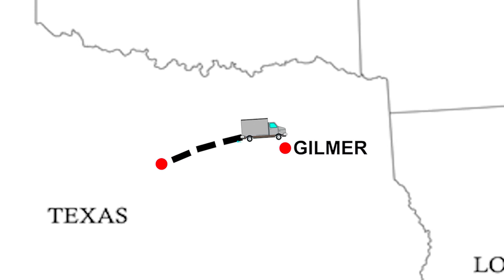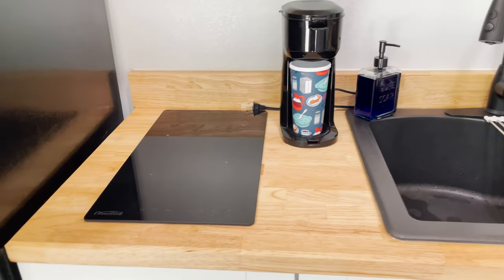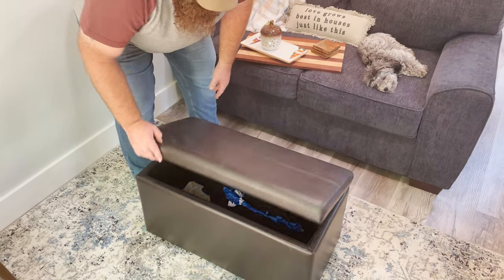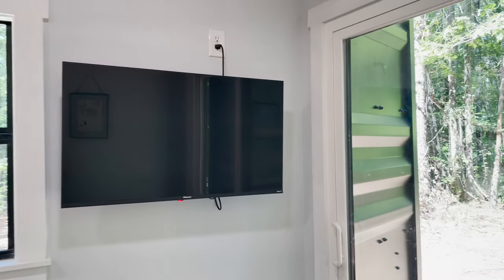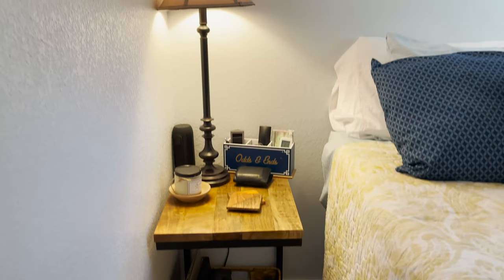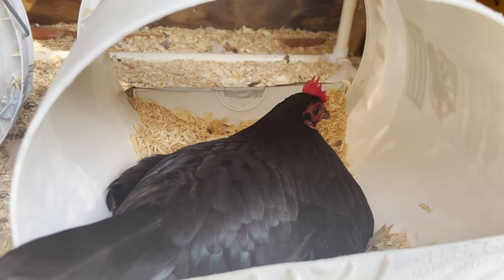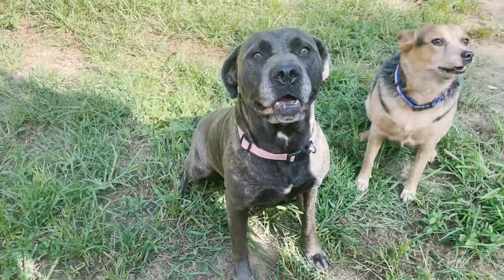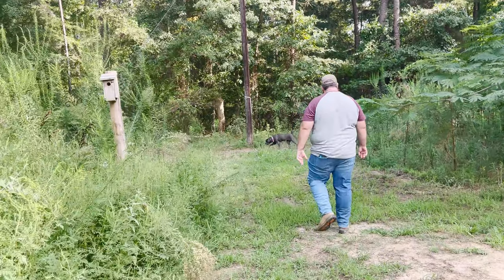Inside A $40,000 Container Home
This fall, my wife & I moved into our fully finished out shipping container tiny home. This build was roughly ~$40,000 & has everything we need to slowly start living simply on our 12 acres of land in East Texas. Welcome to Lucky Star Acres.